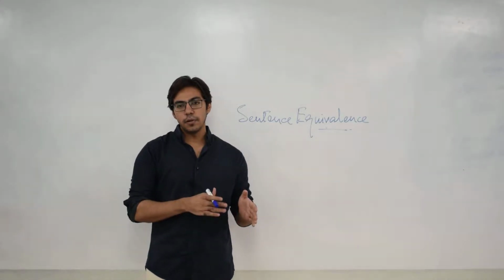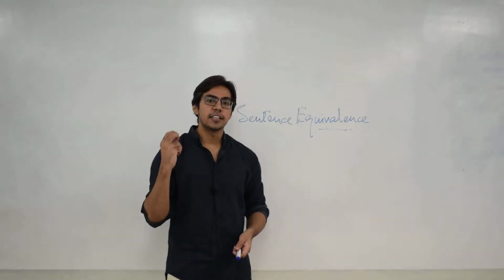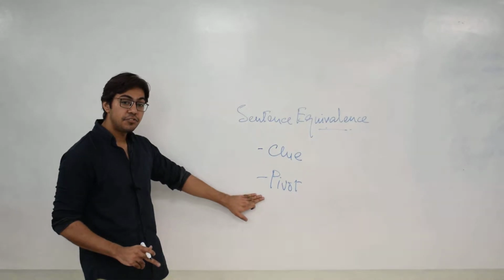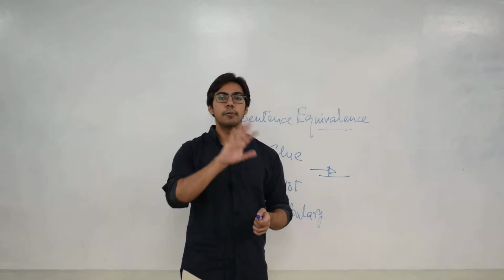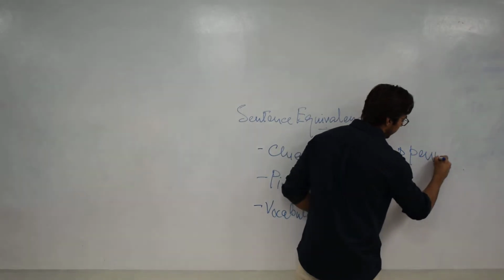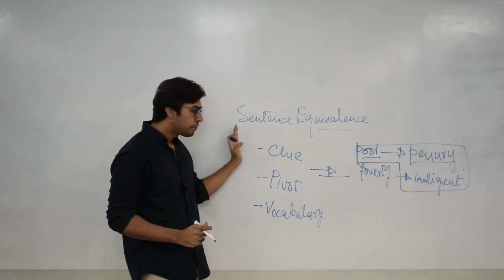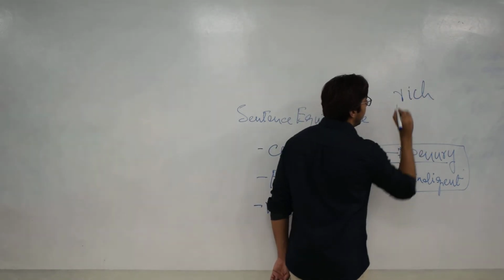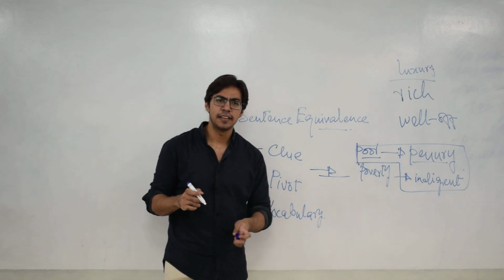Lecture 2 - GRE Verbal section